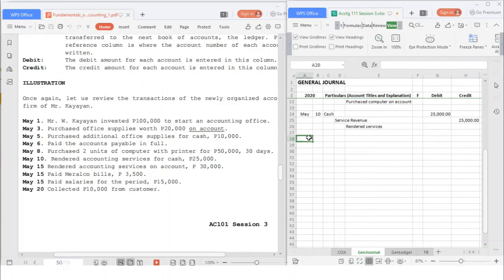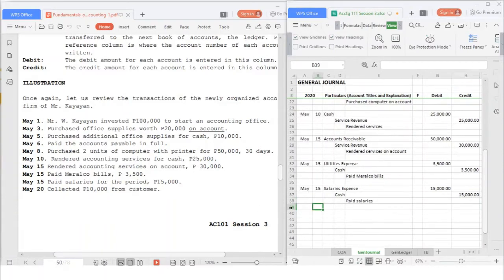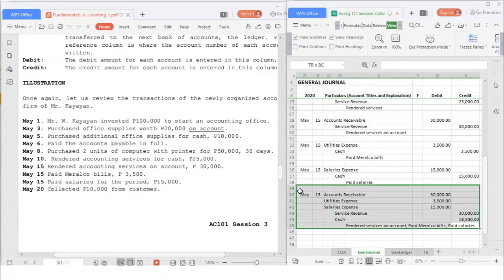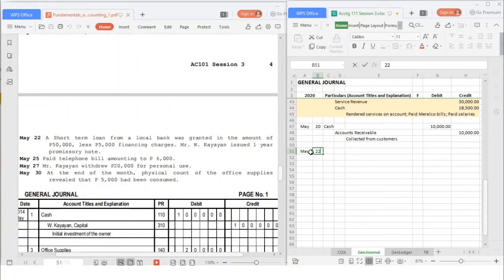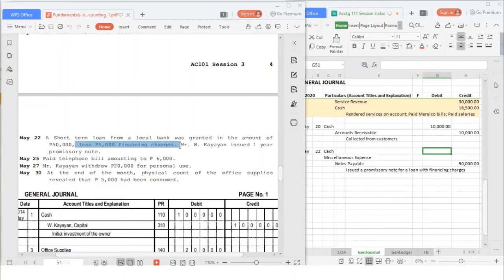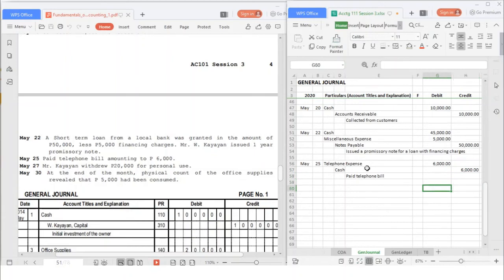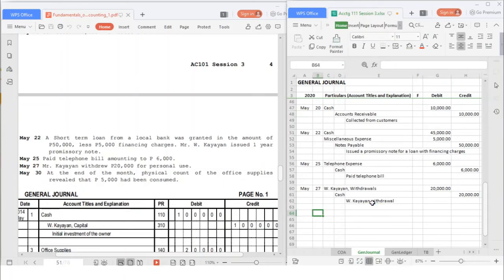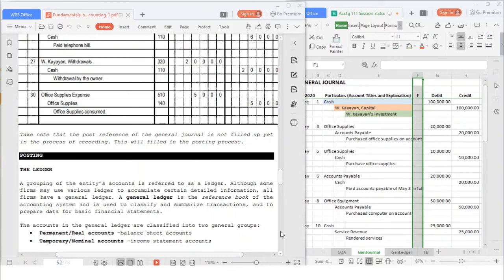Fundamentals of Accounting: Journalizing Pt. 2